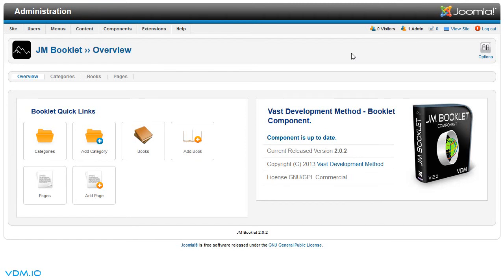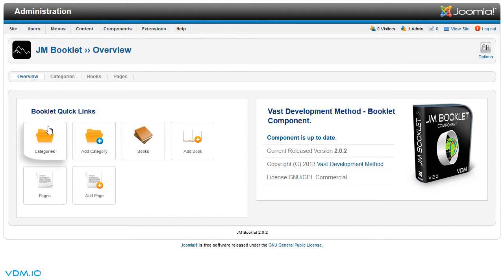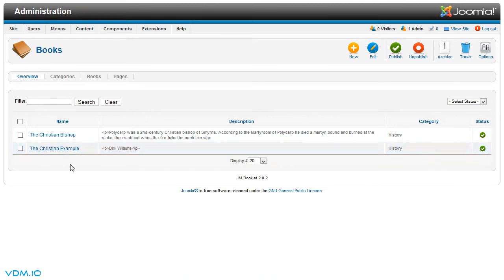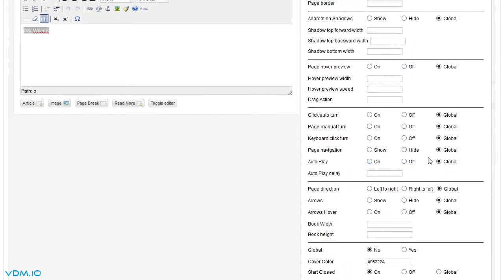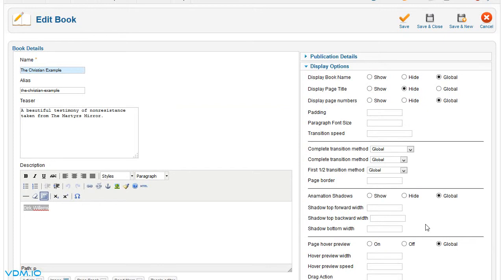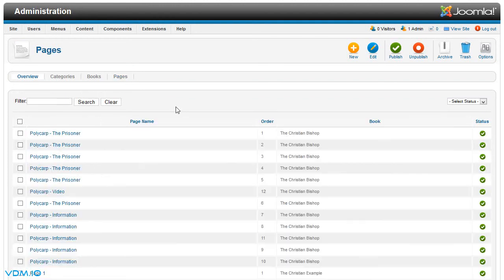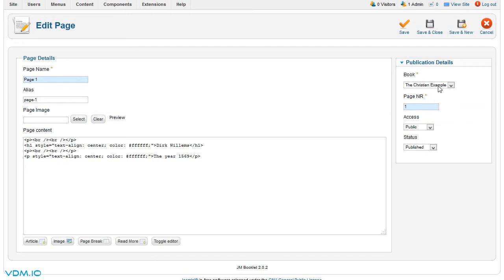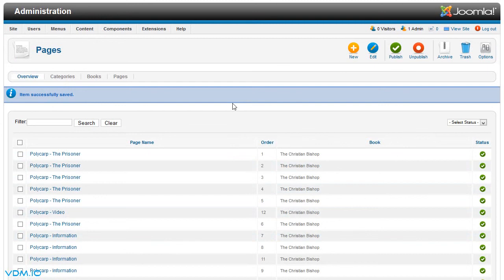VDM Adding A Category, Book And Pages to JM Booklet